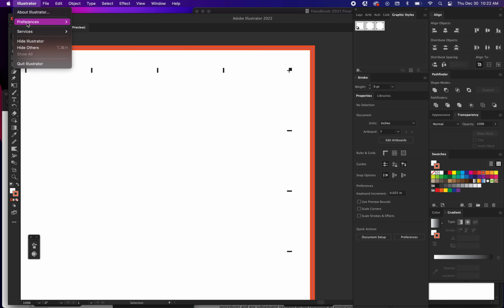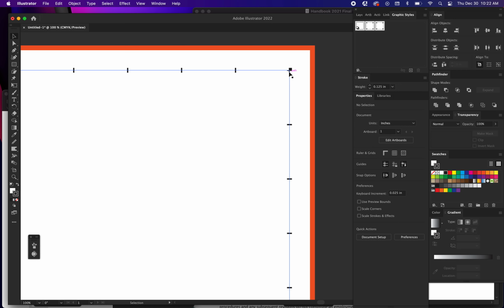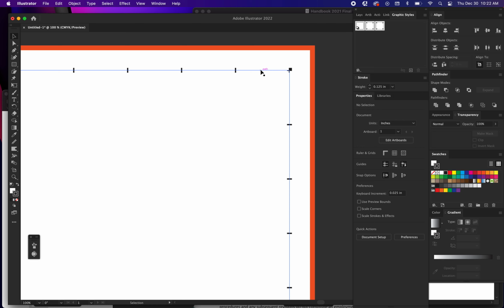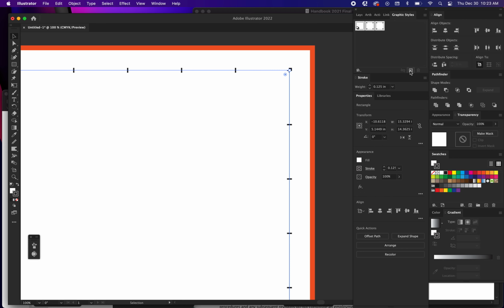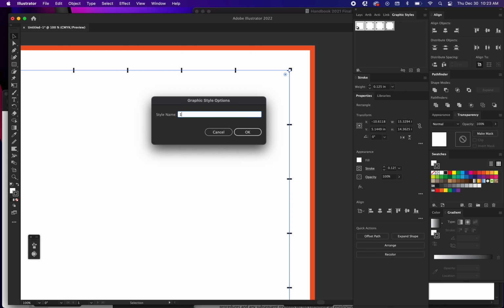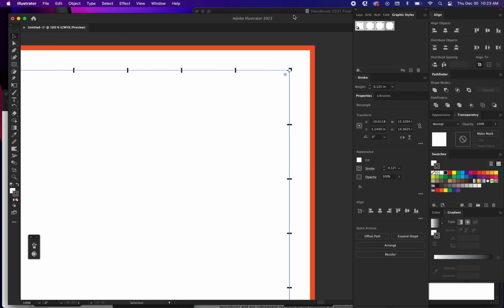Forrest Art Update